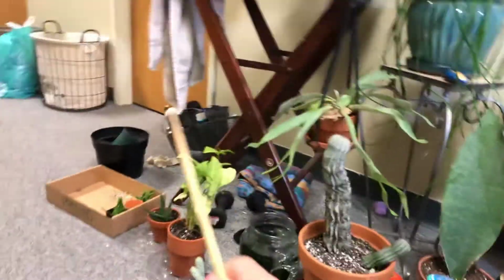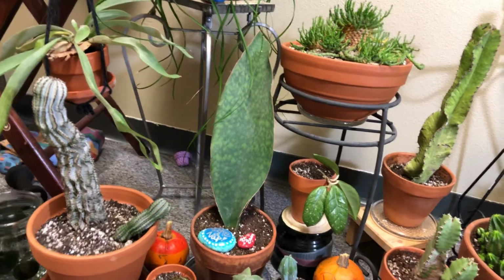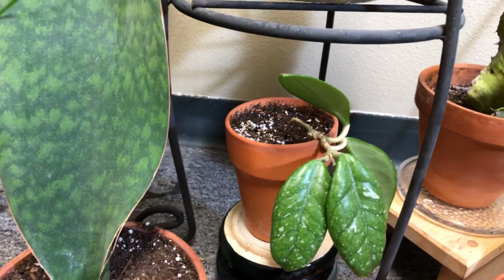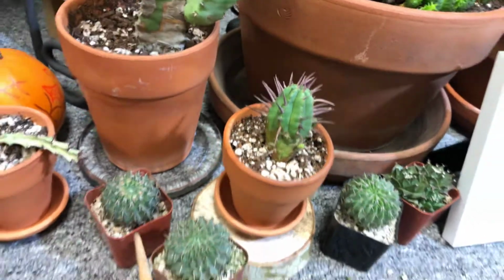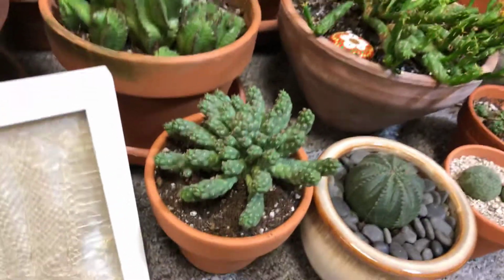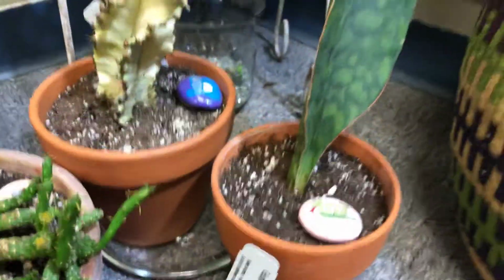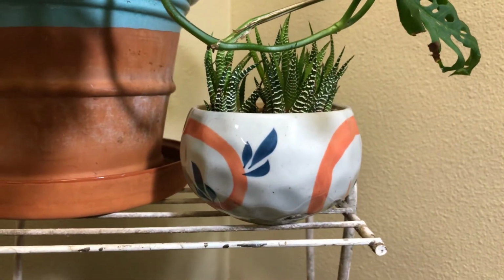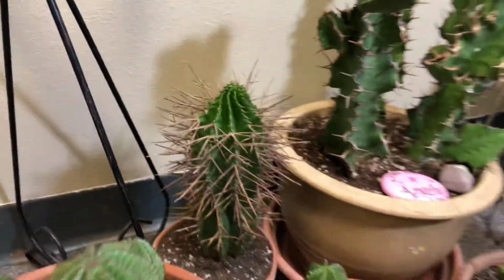Plant collection euphorbia galore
This is plant collection of my wife’s plants up at college in her dorm.